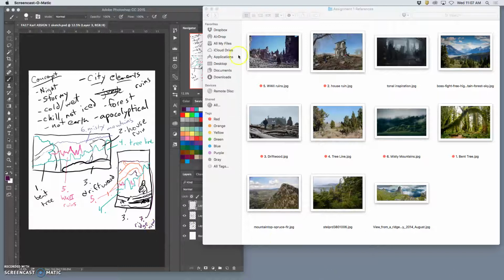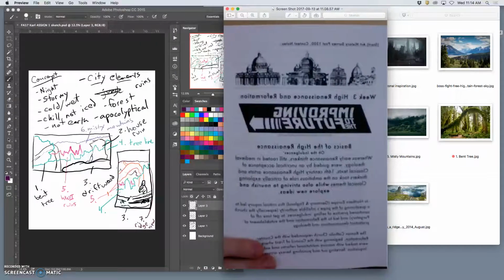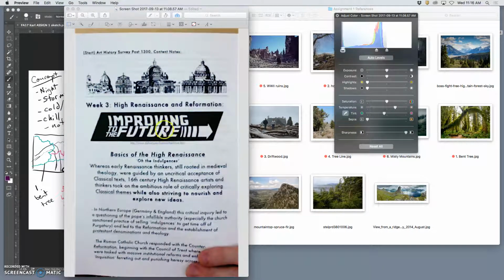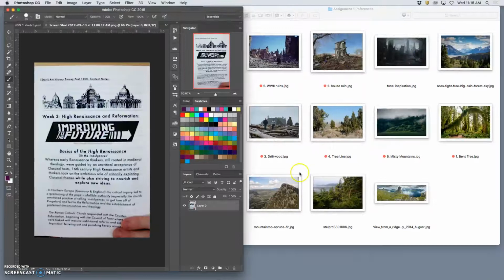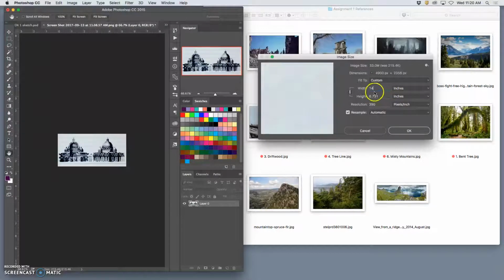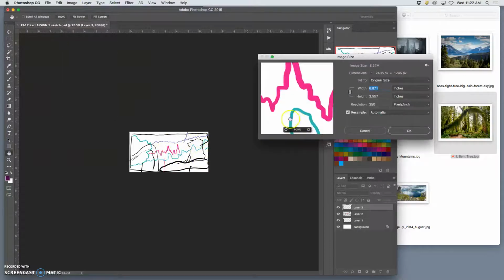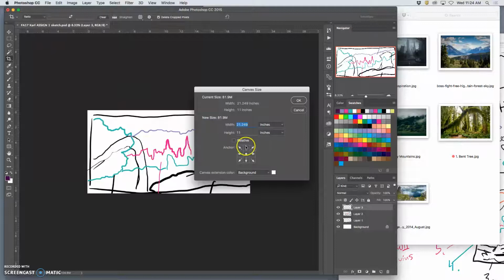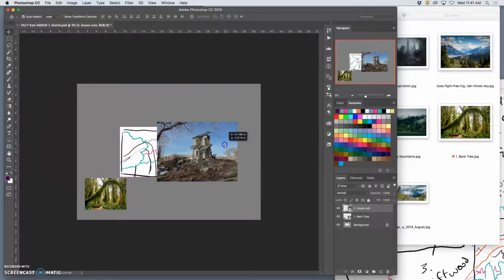3 Setting up your sketch as your Canvas